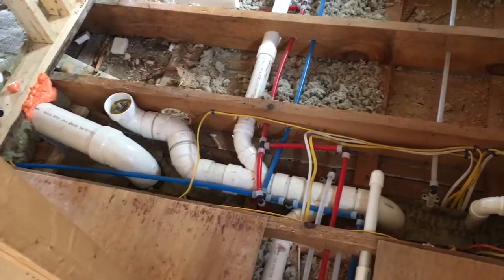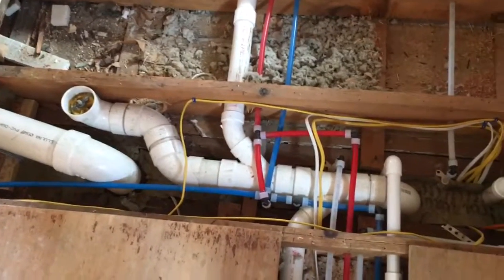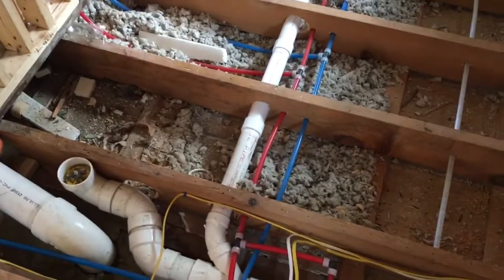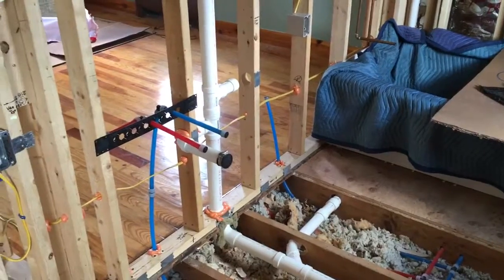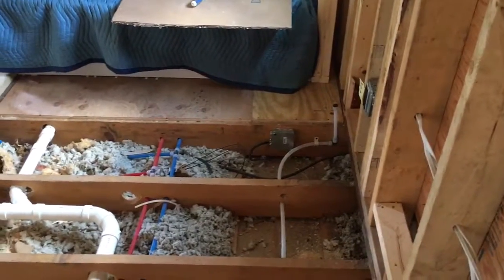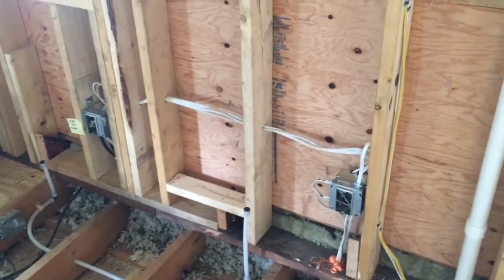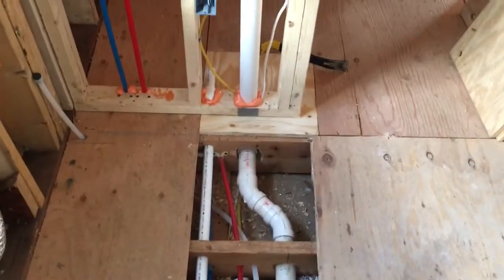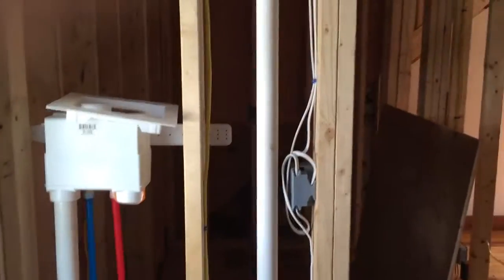Dormer plumbing and electric, under floor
Recorded on Aug 20, 2017
Plumbing: Trulli Plumbing and Heating
Electrical: Jim Houlihan